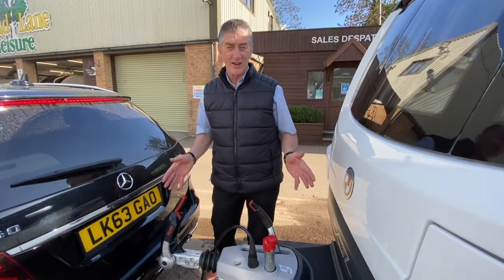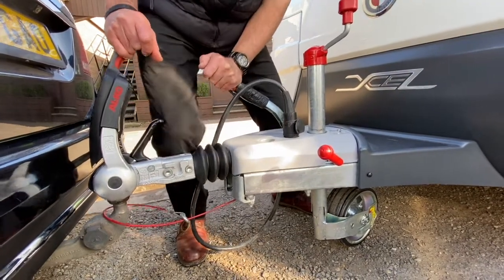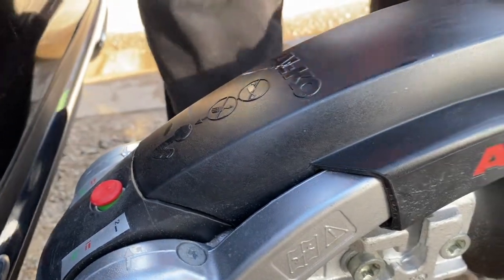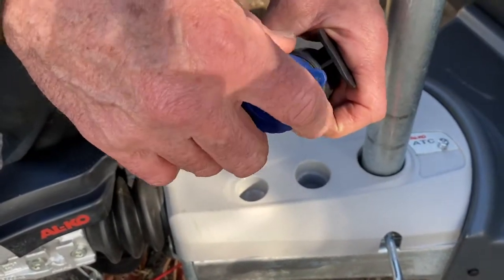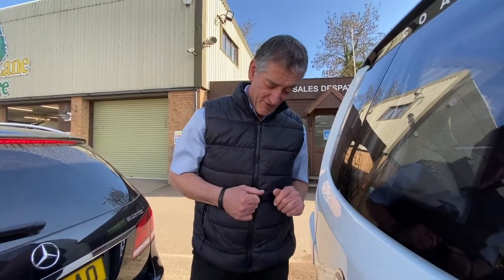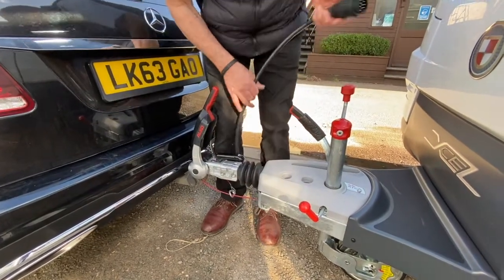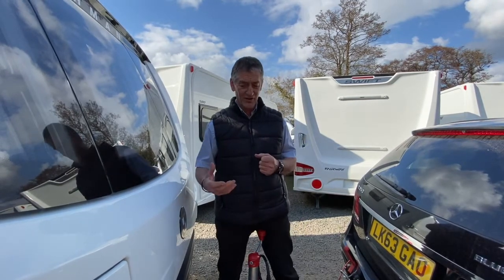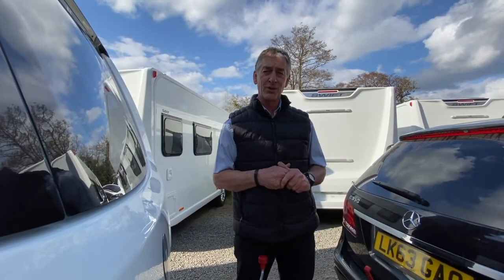Hooking up a car to a caravan demonstration